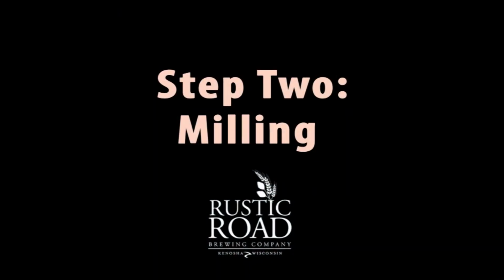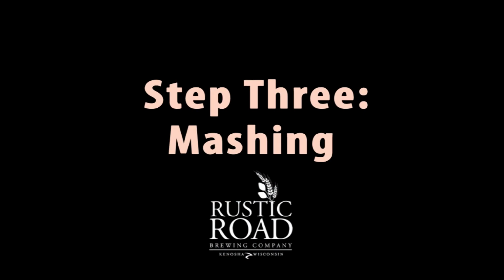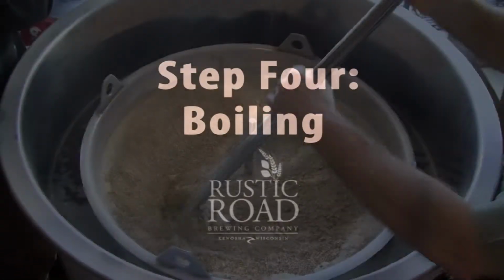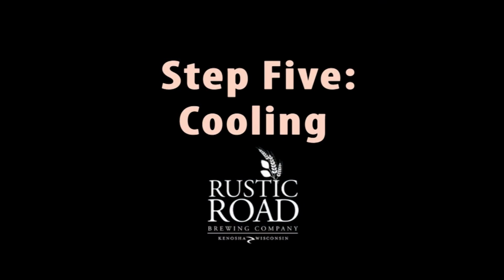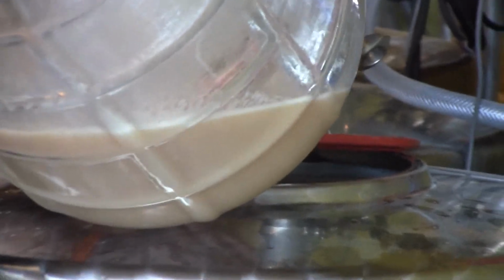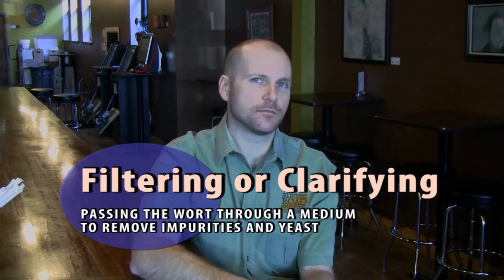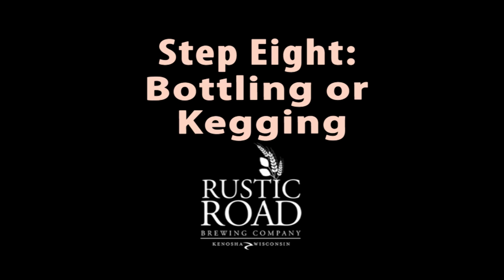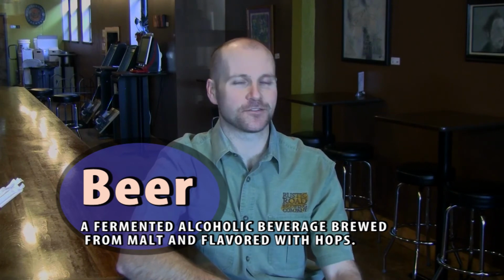Brewing in Wisconsin - Rustic Road Brewing Company Kenosha, Wisconsin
A short video on how beer is brewed at the Rustic Road Brewing Company in Kenosha, Wisconsin. Greg York, owner and brewmaster, describes the step by step process of creating his unique Wisconsin craft beer.